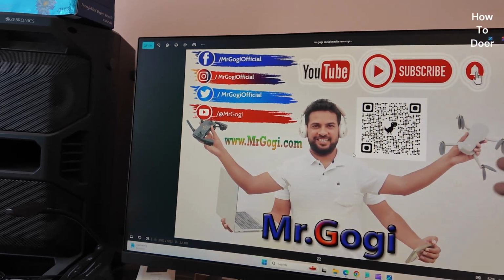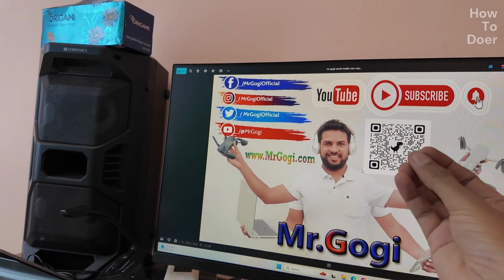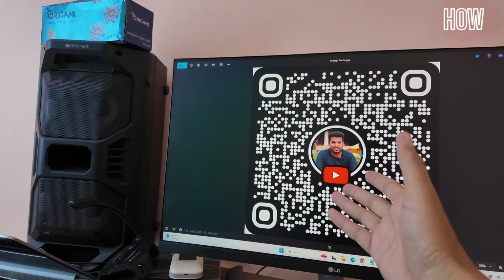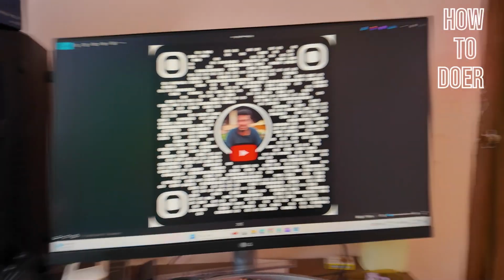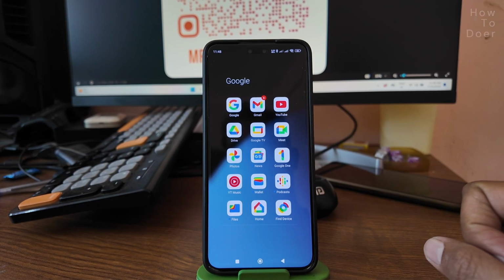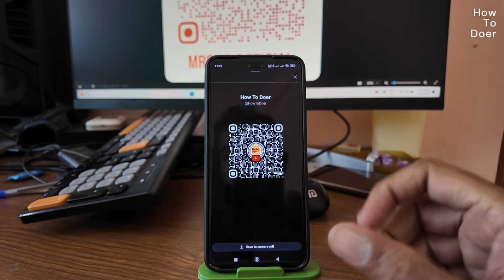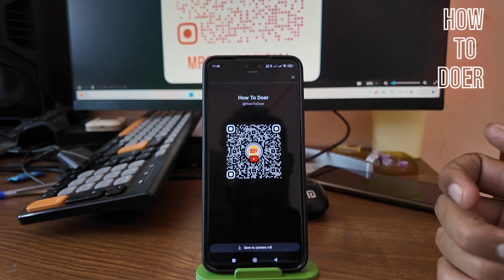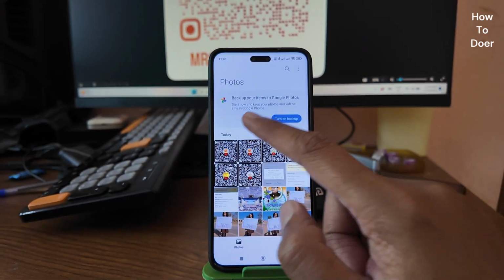How to Create a QR Code for Your YouTube Channel | Easy Tutorial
To make a QR code for your YouTube channel, you can use a QR code generator or the YouTube mobile app.
Using a QR code generator
How do I create a QR code for my YouTube channel?
How do I find my QR code for my YouTube channel?
How do I create a QR code for my YouTube playlist for free?
Can I put a QR code in a YouTube video?
How to create a qr code for your youtube channel for free
Select YouTube as the type of content you want to link to
Enter your YouTube channel's URL or handle
Customize the QR code
Test the QR code
Save the QR code
Using the YouTube mobile app
Open the YouTube app
Select the U area
Select Share Channel
Select QR Code
Here are some tips for creating a QR code:
Use a darker foreground color and a lighter background color
Make sure the QR code is sharp and not blurred
Scan the QR code from different devices before printing
QR codes can help increase engagement with your YouTube channel by providing a direct link to your videos